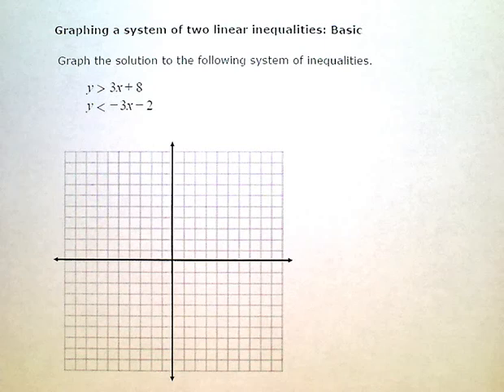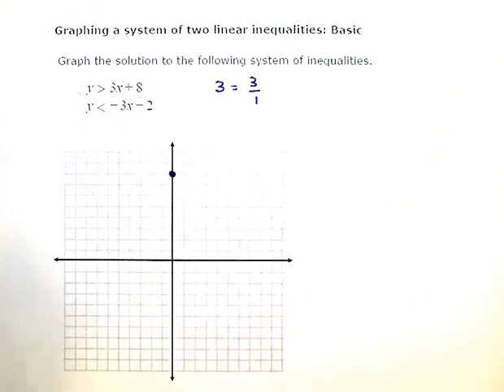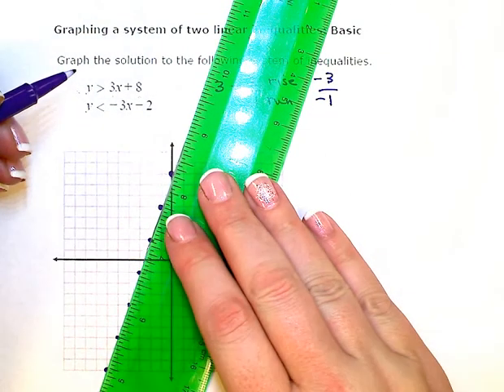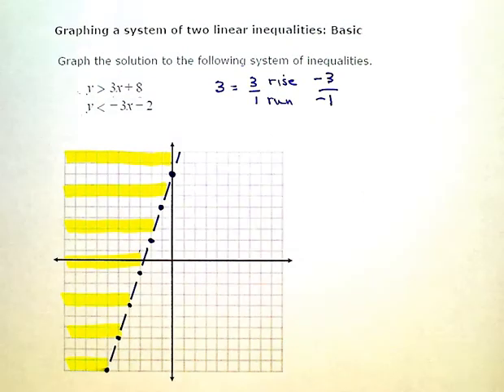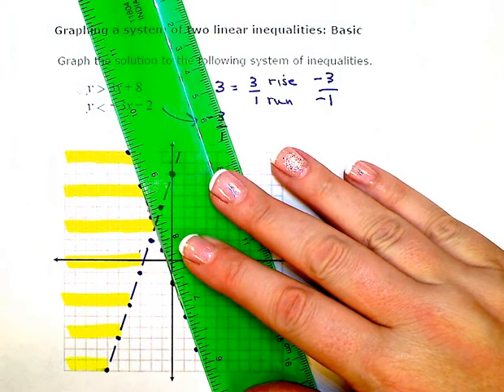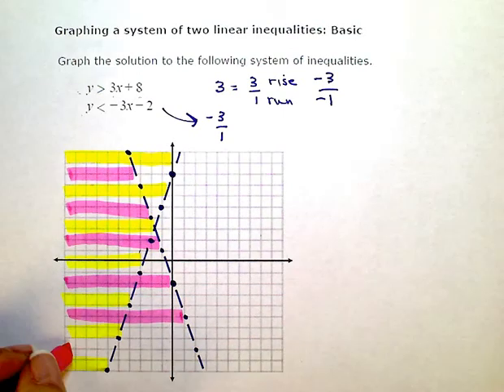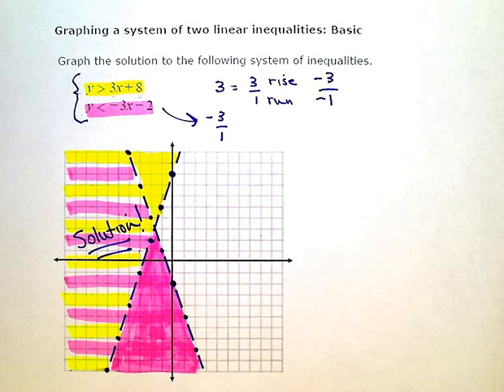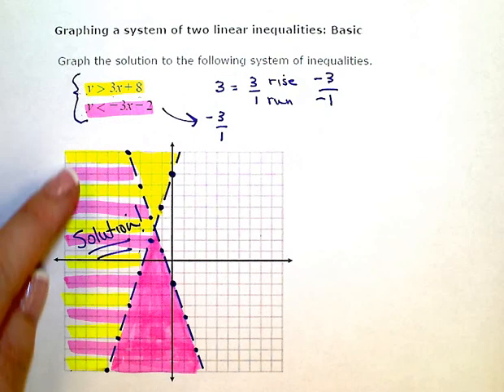Graphing a system of two linear inequalities: Basic (KC)